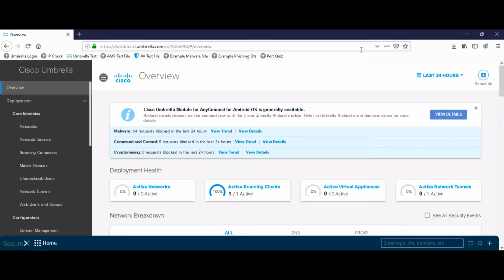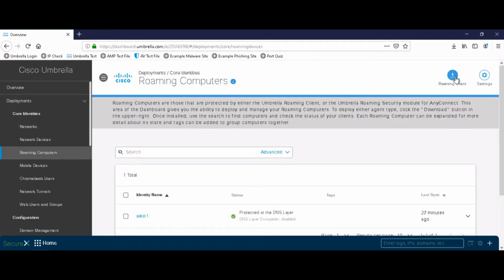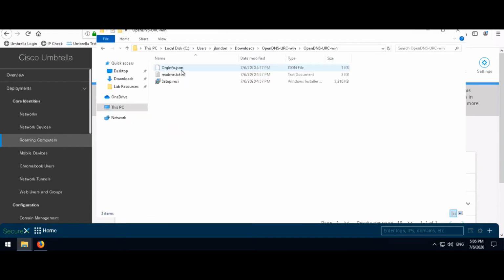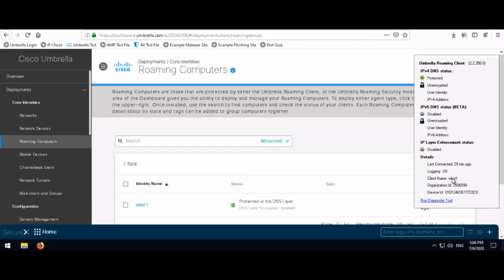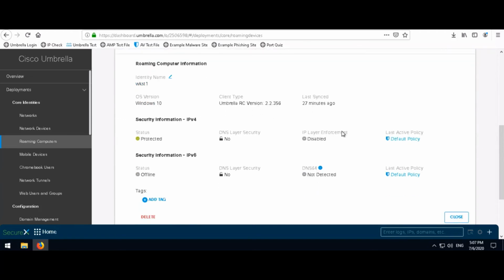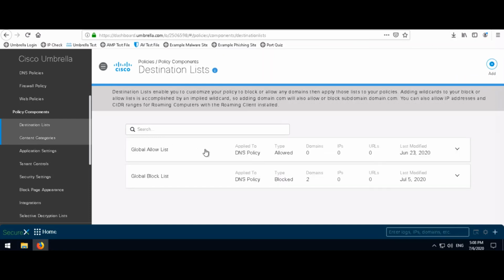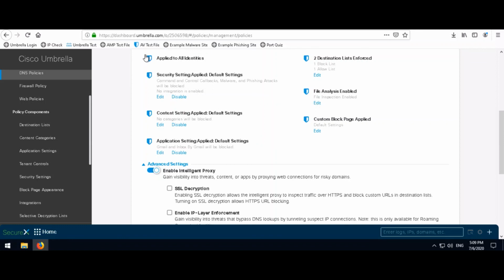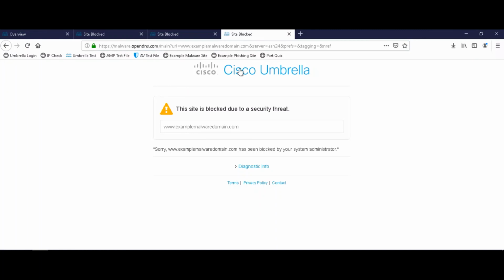Cisco Umbrella Roaming Client